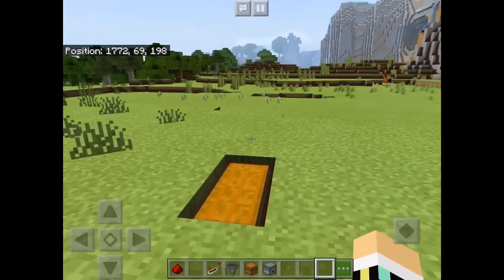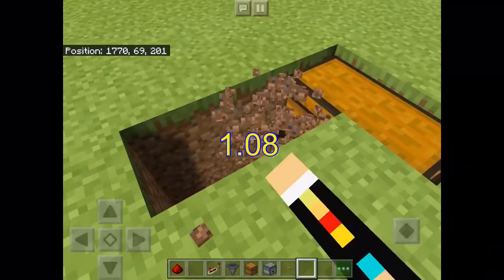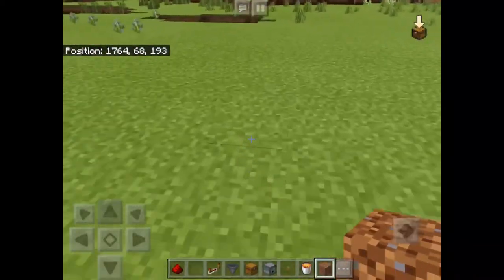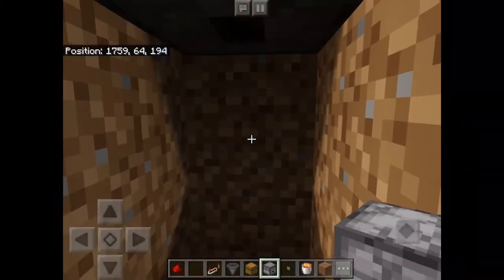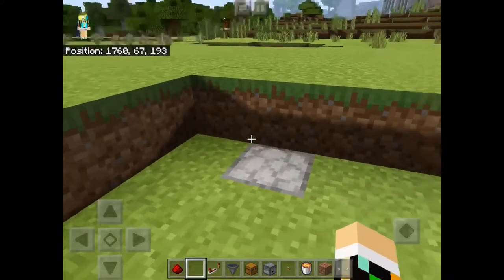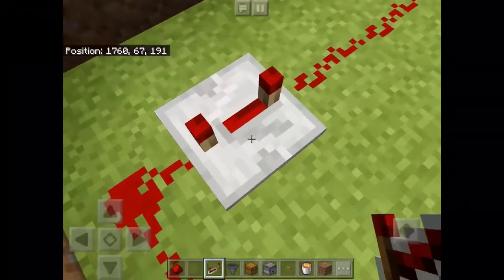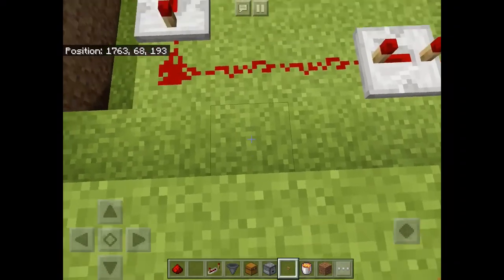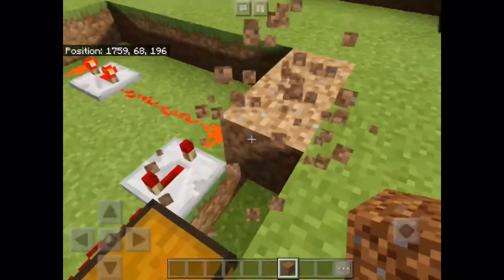How to make an automatic bin / trash remover minecraft tutorial all versions!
How to make an automatic bin / trash remover minecraft tutorial all versions! Without cheats, commands - only using simple redstone.

Time stamps:
Intro - 0:00
Things you need - 0:30
How it works - 0:39
How to make it - 1:08

This channel, SnowflakeMCPE is all about Minecraft Bedrock Tutorials, to help you with your Minecraft world, and make it as seemlessly easy as possible, and so you don’t waste a minute of your precious time. Tutorials range from information about blocks and mobs to redstone machines.